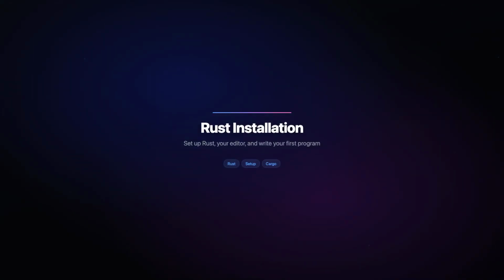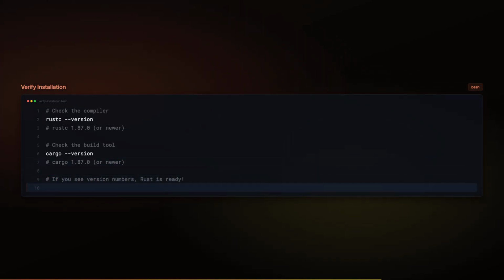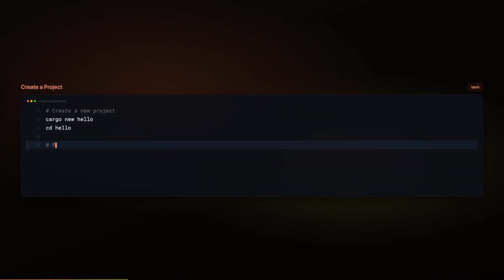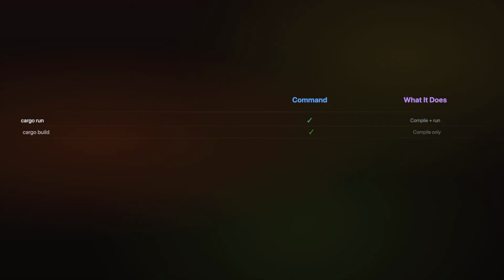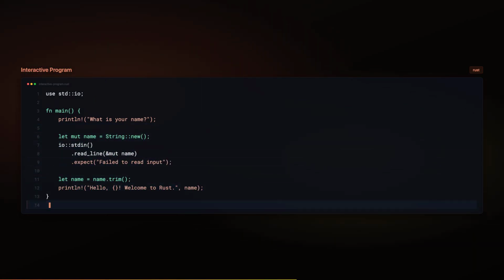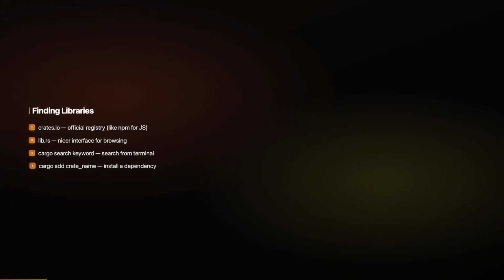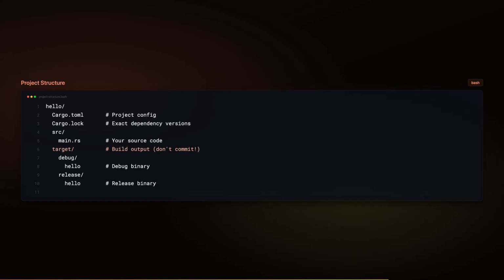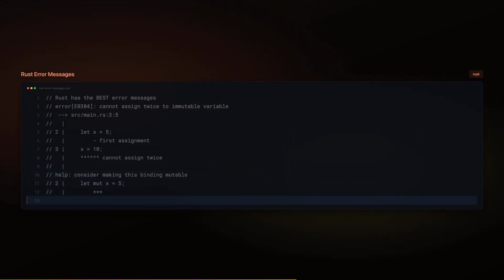Install Rust in 60 Seconds (rustup + cargo + Your First Program)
Get a working Rust setup in one command, understand the three tools (rustup, cargo, rustc), and ship your first program. Zero fluff, zero setup traps.

⏱ Chapters
0:00  Install rustup (one-line command)
0:39  The three tools + editor setup
1:09  Your first project — cargo new, main.rs, cargo run
1:36  Cargo commands + debug vs release builds
2:02  Building an interactive program
2:31  Adding dependencies, finding crates, bacon
3:25  Three mistakes every beginner makes (and fixes)

• rustup vs cargo vs rustc — what each tool does
• The project layout cargo creates for you
• When to build --release (and when not to)
• Where to find trustworthy crates on crates.io
• How to actually read Rust's famous compiler errors